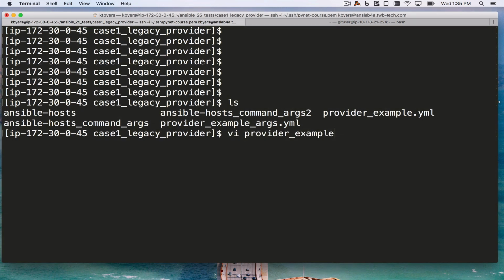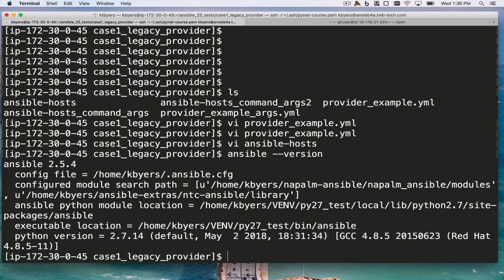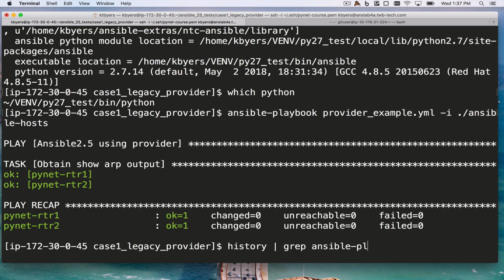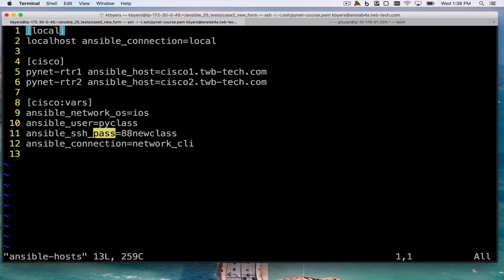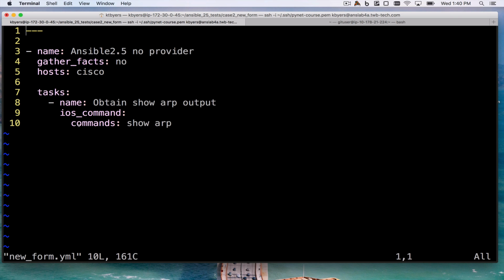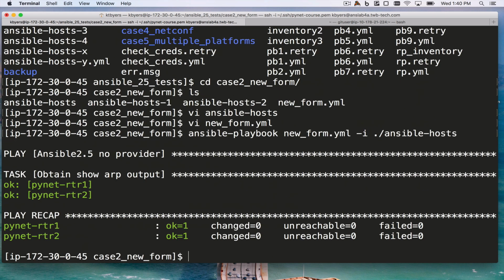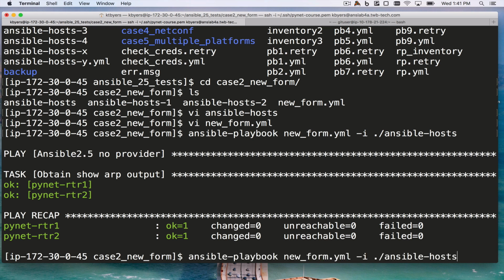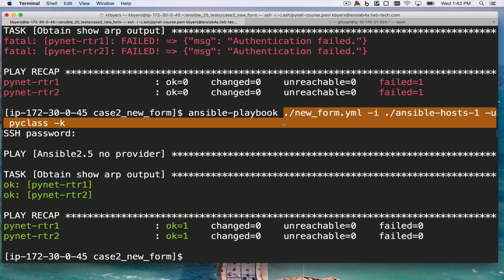43 network cli